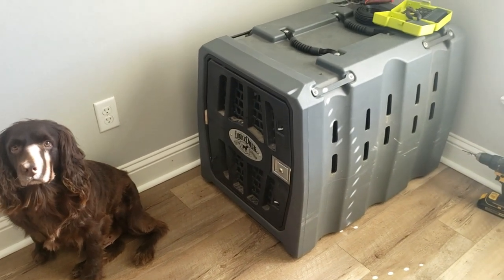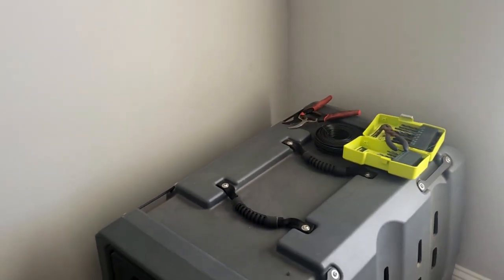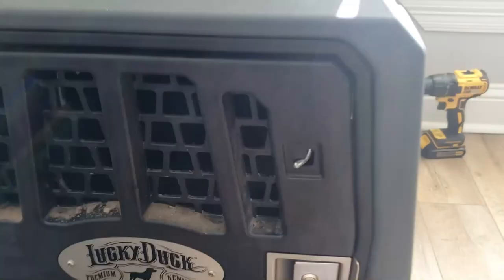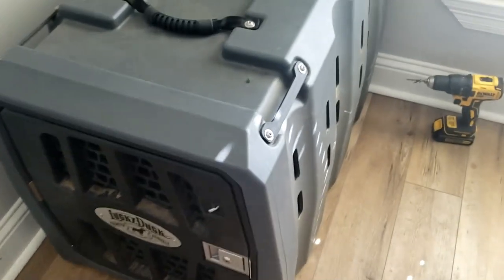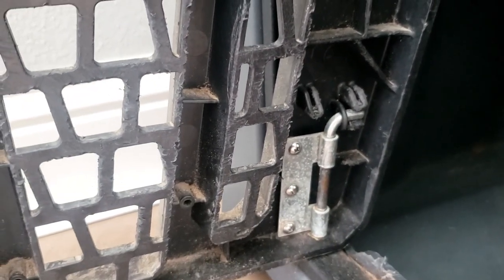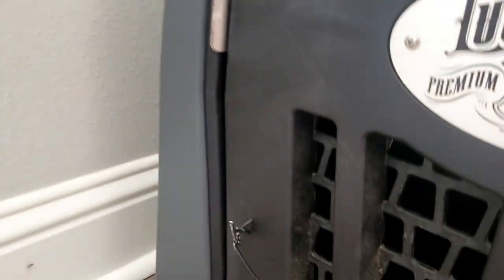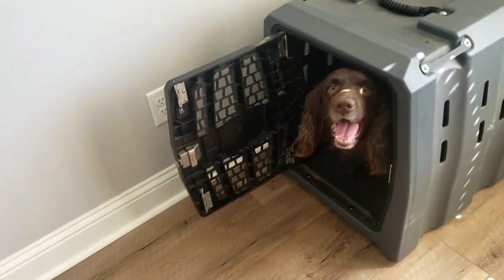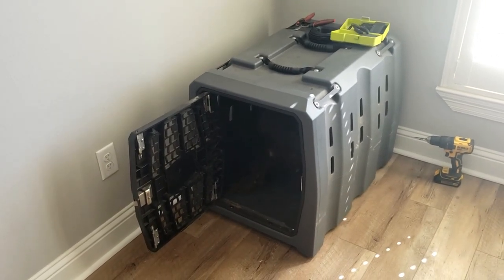Lucky Duck Kennel Review with Bruce (Boykin Spaniel)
I review the Lucky Duck Intermediate kennel and show the features and what I would change.